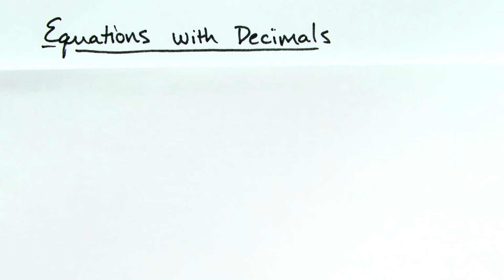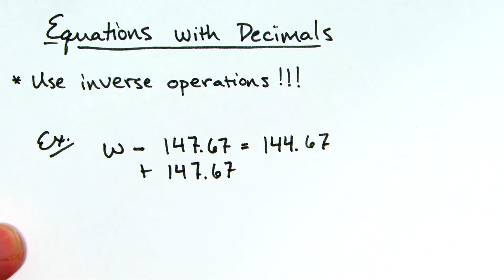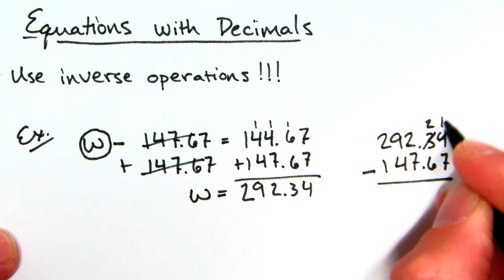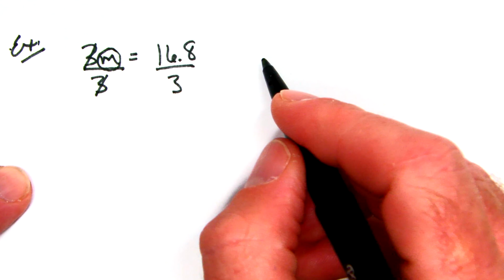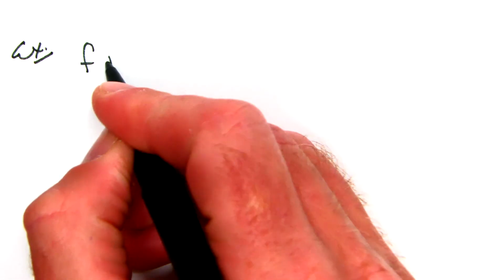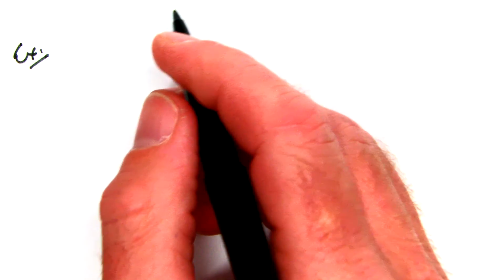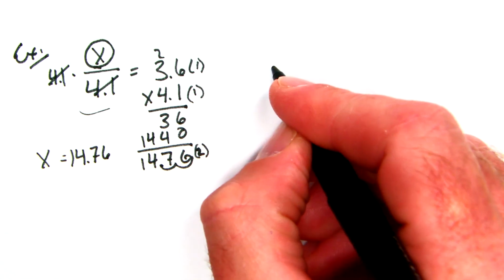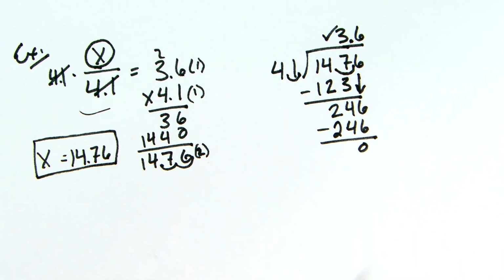Equations with Decimals